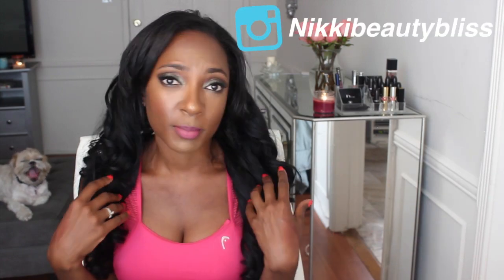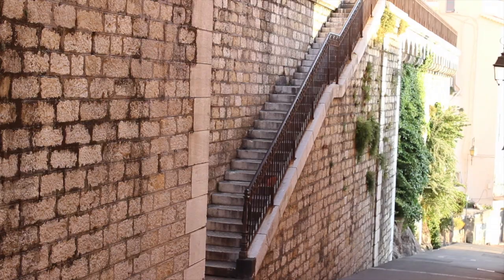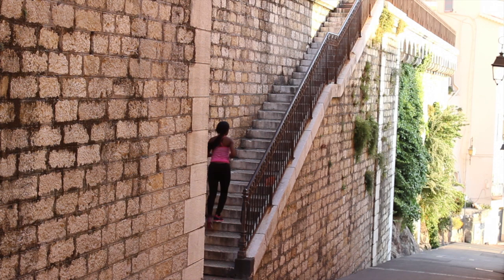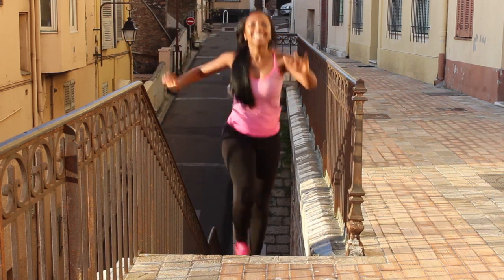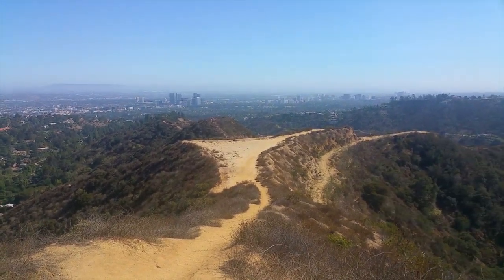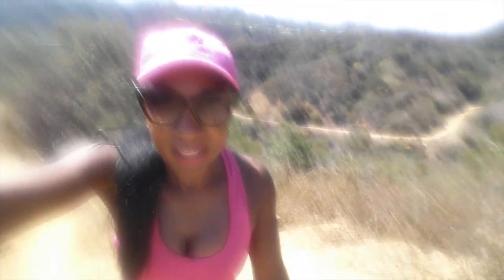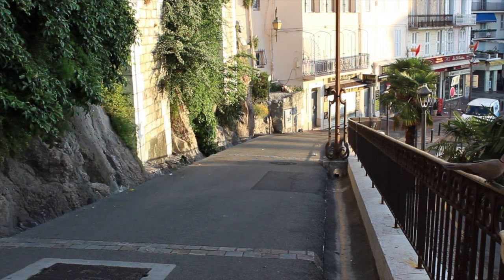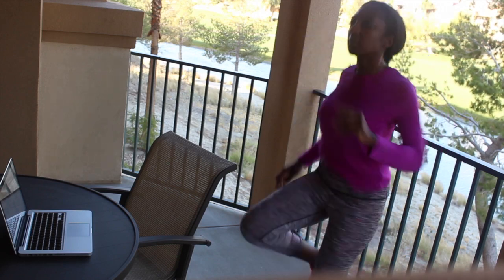How to Stay Fit and Healthy on a Budget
Some of my fav at home workouts- Outdoor Crossfit Workouts Focus T25 Workout Insanity Workout

Products Mentioned:
Outdoor Crossfit Workouts
Focus T25 Workout
Insanity Workout

Song Title- Other Bae
Artist- Cheyenne

Nik